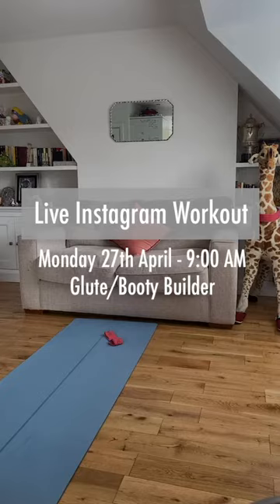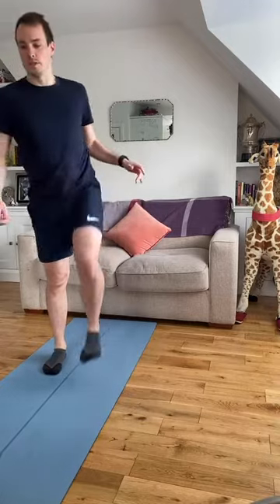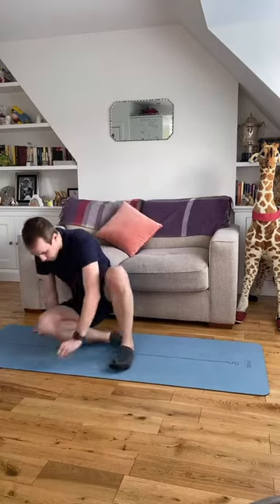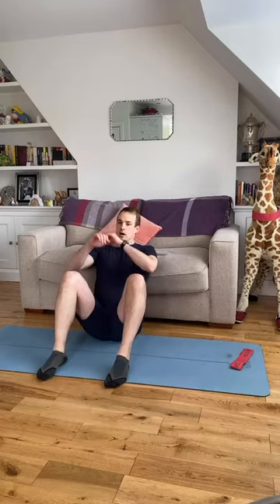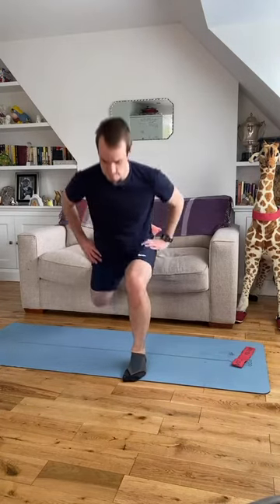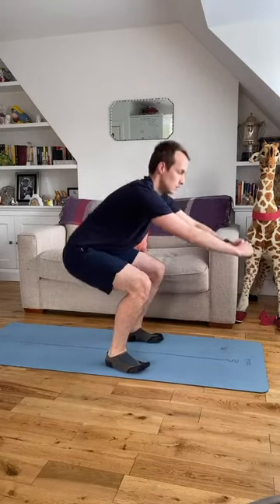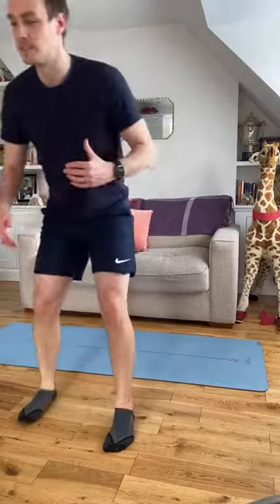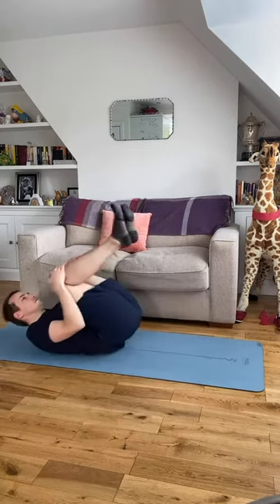Live Instagram Workout with Jason - Glute/Booty Builder - 27/04/2020 9:00 AM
Lanserhof at The Arts Club - During the Corona crisis we are providing you some workout sessions with our head trainer Jason Reynolds.
Next level fitness - next generation health